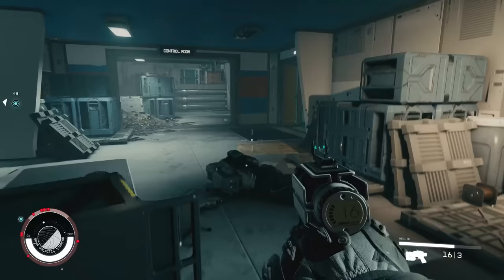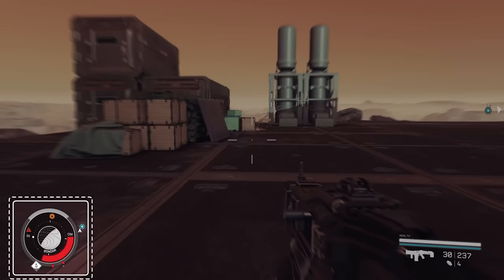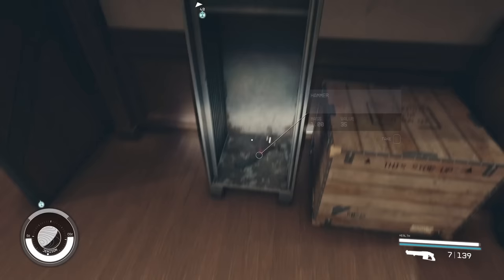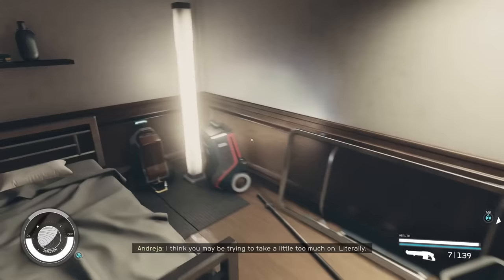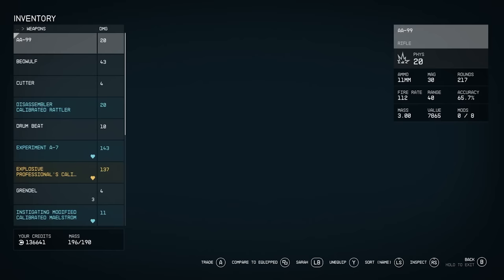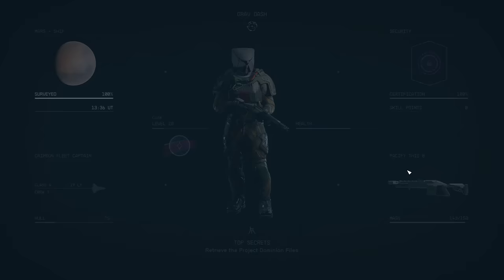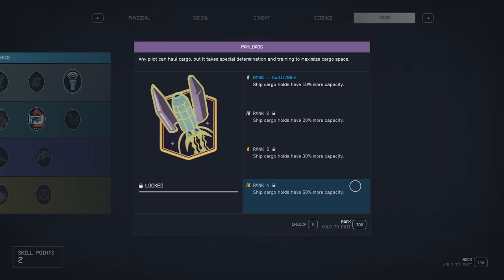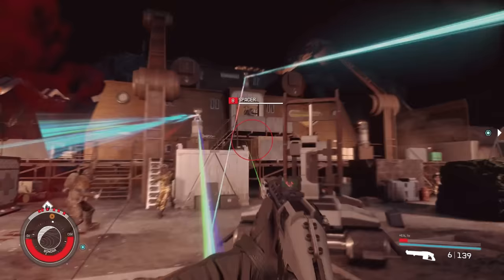Starfield - How To Stop Being Encumbered: Inventory Tips and Infinite Storage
Starfield is filled with items and resources to loot as fight your way across the galaxy, but if you try to carry more than your mass allows, you'll find yourself encumbered, and you’ll eventually take damage if you don’t stop or slow down.

Here’s our guide on managing encumbrance, and how best to manage your storage.

Check out these additional Starfield guides from our expert guide writers:

Best Starting Traits and What Effects They
Starfield Walkthrough: Main Quests, Side Quests, Faction Quests and More
How to Lockpick
Every Starfield Companion and Crew Member
All Romance Partners in Starfield